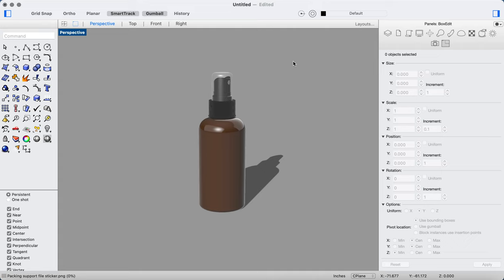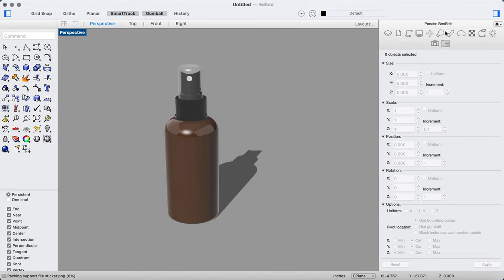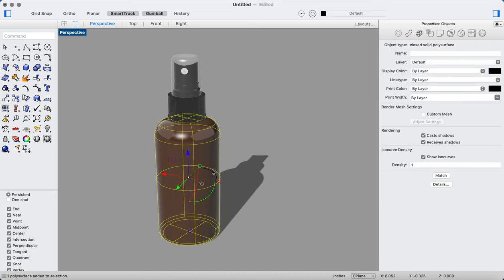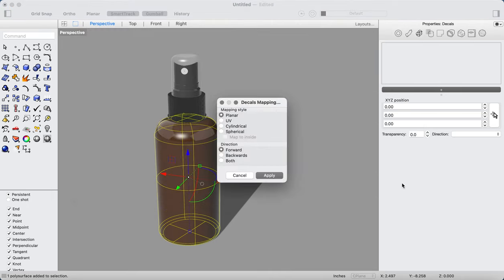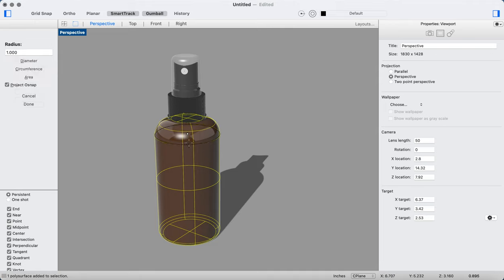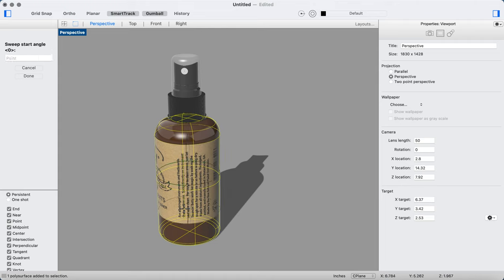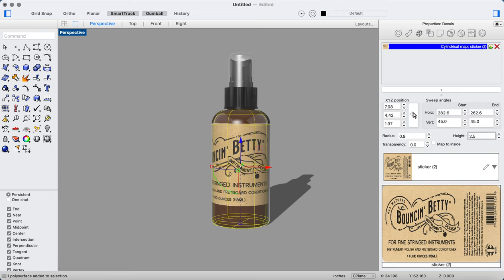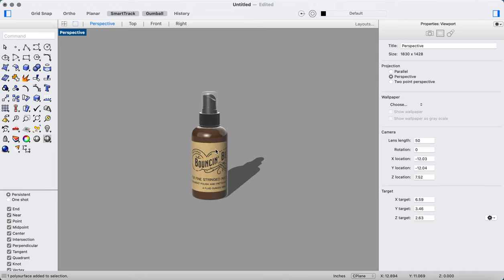Adding Labels and Decals to 3D Objects in Rhino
In this video, I give you a quick tutorial on how to add a label or decal to 3D Objects in Rhino.